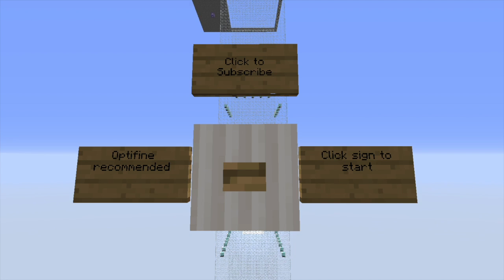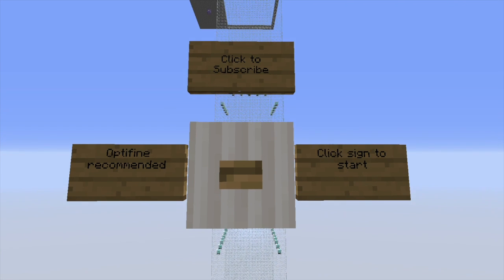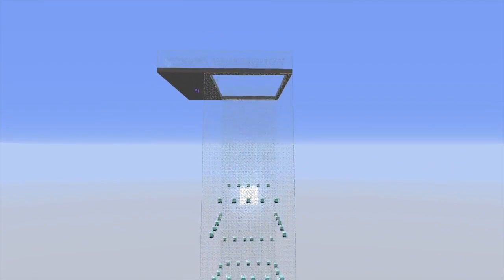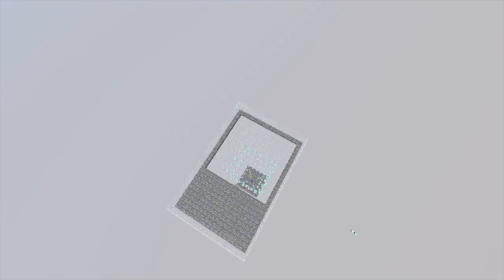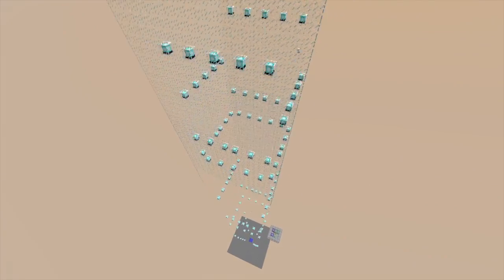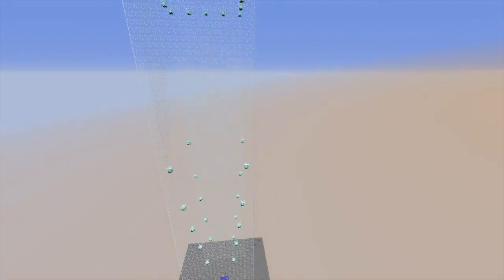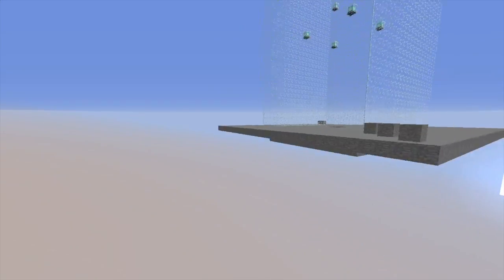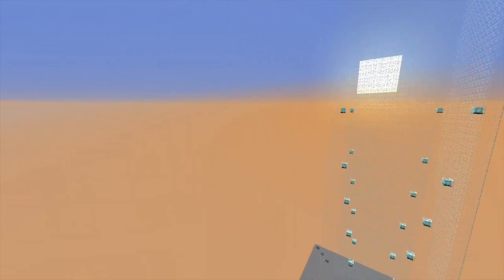Minecraft Map || Dropper make of Barriers